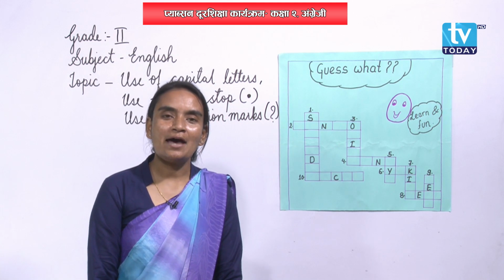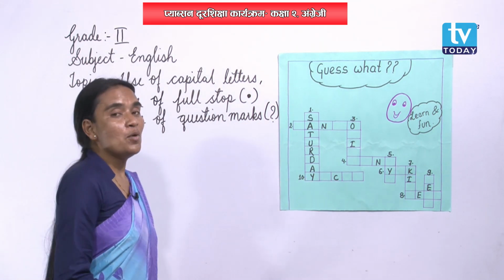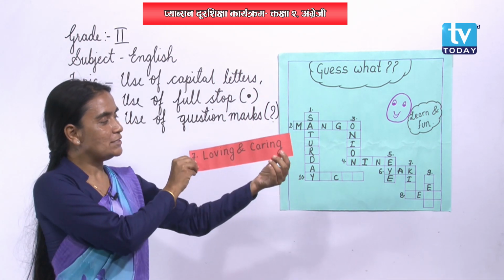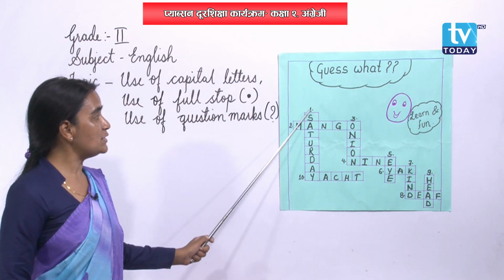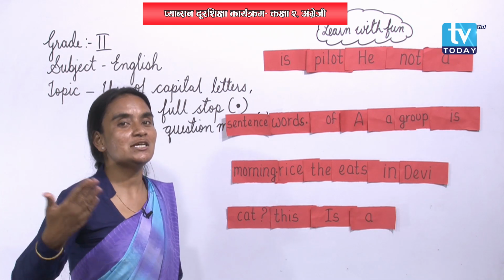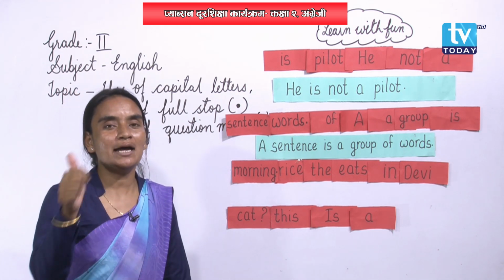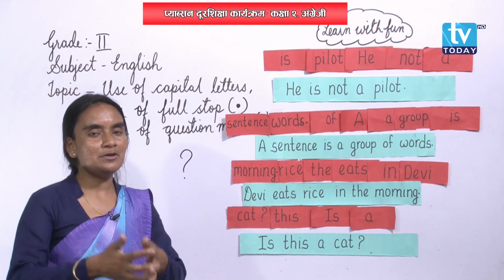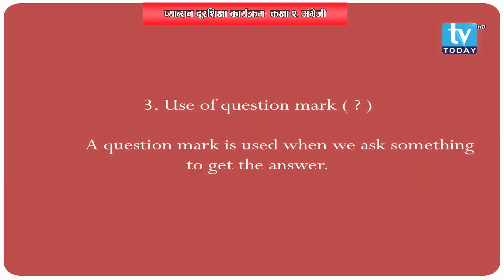GARDE 2 ENGLISH| Pabson Distance Education Episode 25। प्याब्सन दूरशिक्षा कार्यक्रम । TV Today HD